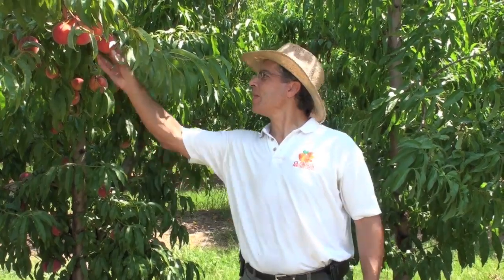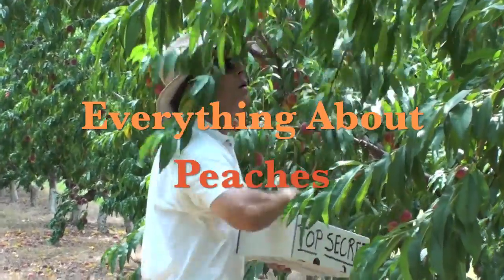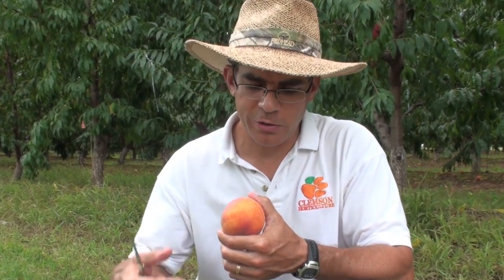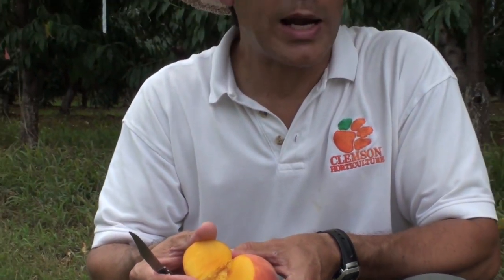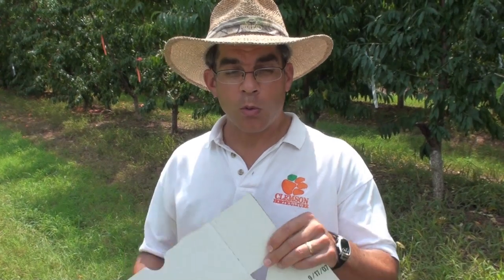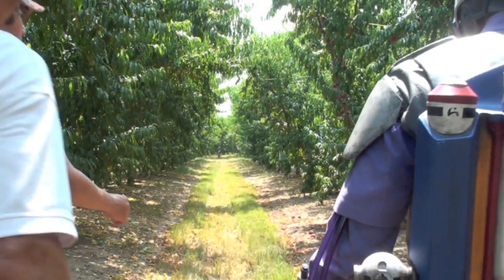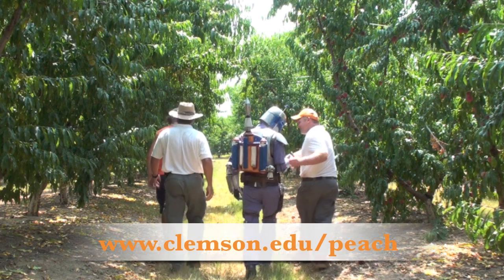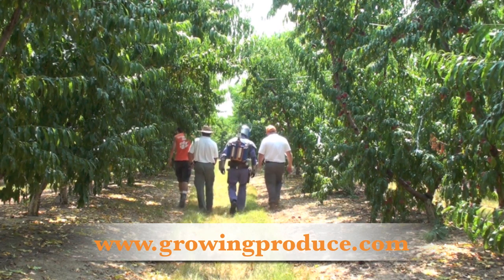Peach Picks for South Carolina - #15 Augustprince - Everything About Peaches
By Dr. Desmond R. Layne, Extension Fruit Specialist
School of Agricultural, Forest and Environmental Sciences
Clemson University

Welcome back to "Everything About Peaches". Today is August 17, 2011 and we're here at my variety test block at James Cooley's farm in Chesnee, South Carolina. It's a beautiful day here in the upstate. If you remember, last week, we featured Early Augustprince which is a late-season, yellow flesh, melting flesh type.  Its got that traditional acidic tang to it and it's also a freestone.  This week we're featuring the next in succession after Early Augustprince and its called Augustprince.

In our Clemson University research trials over the last several years, the performance of Augustprince has been excellent. Augustprince was developed by the United States Department of Agriculture in Byron, Georgia.  The breeder was Dr. Dick Okie -- a good friend of mine. Augustprince typically ripens 3-7 days later than its sibling, Early Augustprince, which puts it in about the second to the third week of August here in the tastier peach state.  You've got that right, South Carolina!

Augustprince is a yellow fleshed, melting flesh type and its also a freestone.  It has that traditional acidic tang that we associate with a Southern peach.  Because it was publicly released in 2006, you can freely propagate it.

Augustprince is a consistently large peach averaging between 3 -- 3 ¼ inches in diameter.  It has a very nice, uniform round shape.  Its got a nice yellow background color and red overcolor or blush that gives it a really attractive appearance.  When you cut through the skin into the flesh, you can see that its got beautiful yellow flesh.  Look at that! Sometimes around the pit there may be some red pigmentation. Those are anthocyanin pigments which are antioxidants and they are a health benefit for you.

If you remember last week, we tasted Early Augustprince.  This week, we're featuring its sister, Augustprince.  Let's see how this one tastes!  Mmmmm.  Look at the juice!  Sweet, juicy, tangy!  I'll tell you what, that's what you're looking for in a traditional Southern peach as we say down here in South Carolina.

Why don't you join us next week when we'll feature our next "Peach Pick for South Carolina" where the peaches don't taste like the box they came in.  They taste GOOD!  Mmmmm. You know, being a peach specialist in South Carolina is a rough job ... wait, hold on a second here.

Interrupted for conversation on cell phone... "Desmond Layne speaking.  Hey!  Melissa Block ... wow!  I listen to you every afternoon on NPR.  You want to talk about peaches?  Cool!  Let's do it!"

To get my latest information on peaches, you can follow me on Twitter For more educational videos and information about peaches, you can visit my "Everything About Peaches" And if you would like to read my columns for the American Fruit Grower magazine, you can visit their